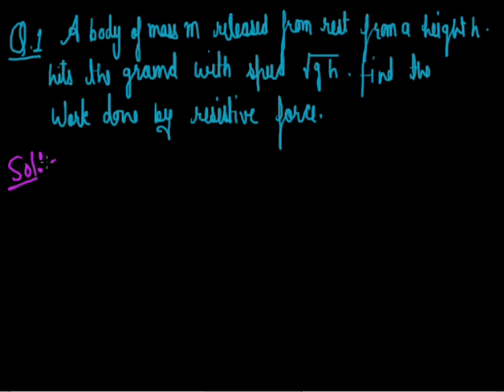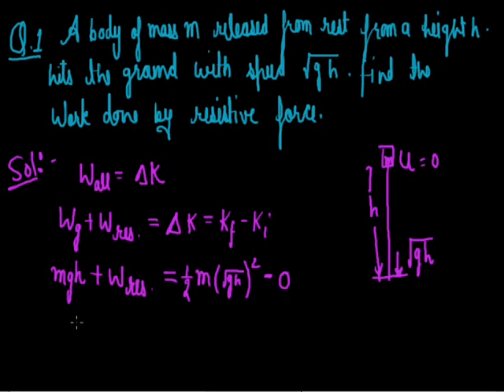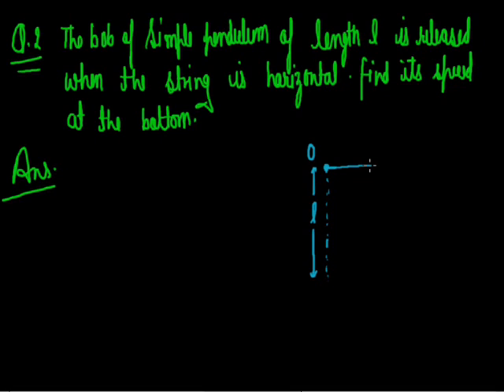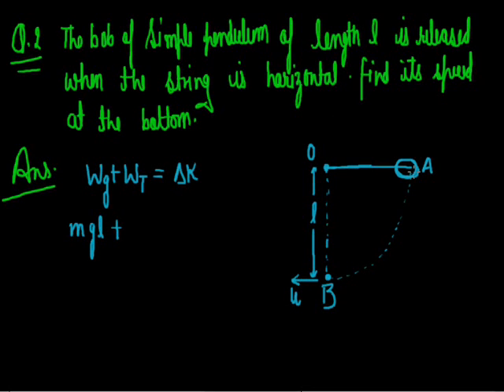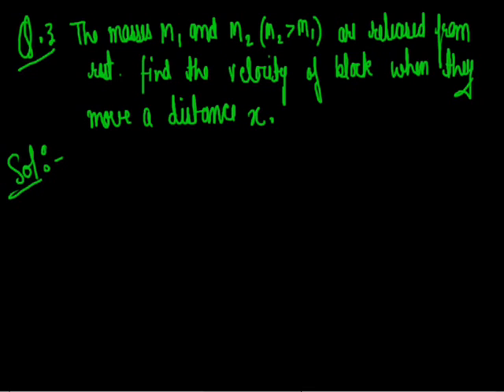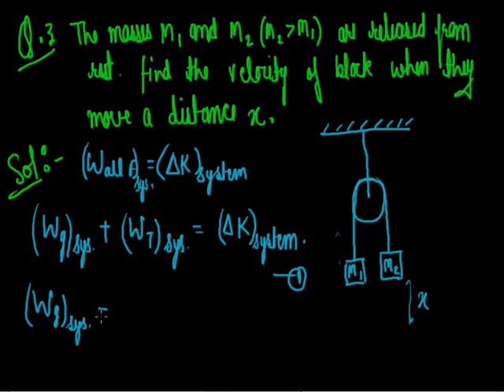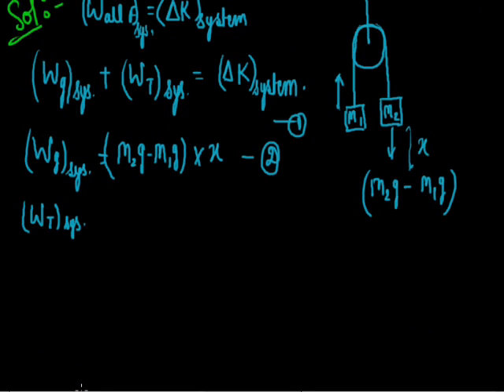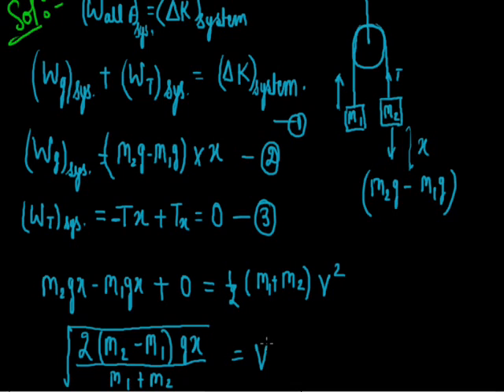Work ,energy theorem 001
Wind, Cause of wind, wind energy grade x+